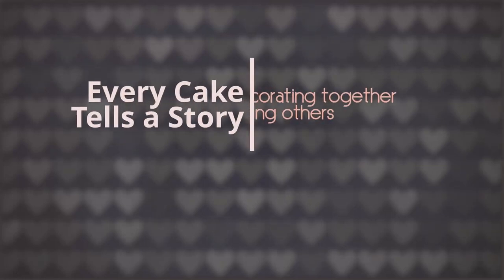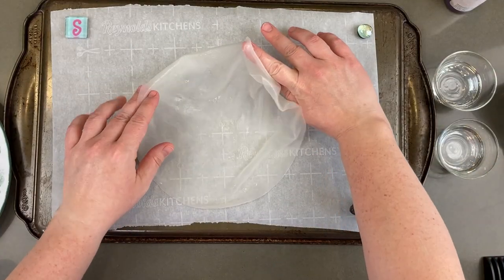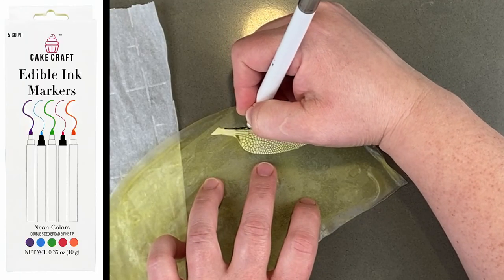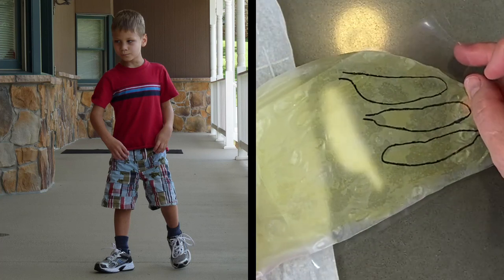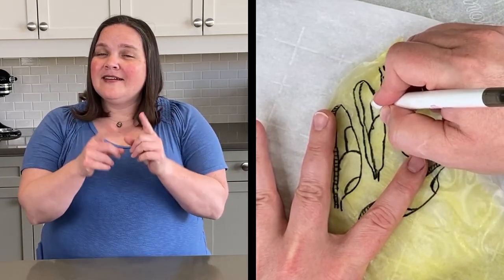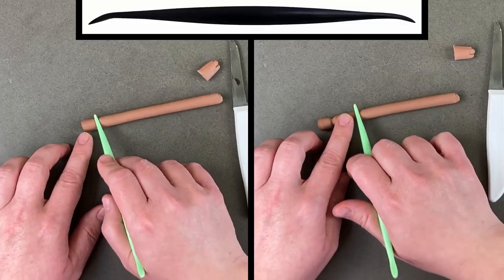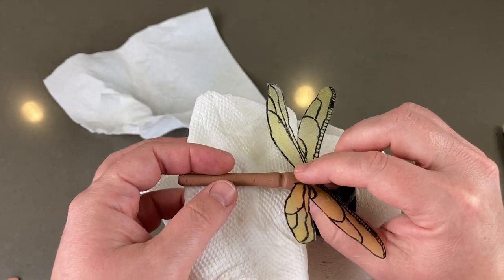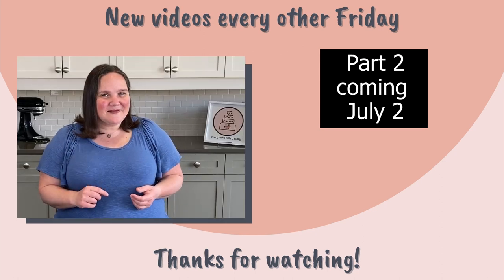Step by Step Dragonfly Cake Topper Tutorial - It's Transparent!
I'll share how to make a beautiful dragonfly cake topper in this tutorial. It takes a little bit of time, but it's so worth it! The wings were made of rice paper which helped to bring it to live even more.

This little dragonfly is dedicated to Jake, Catherine, and Jarod. Jarod has CTNNB1 Syndrome, a rare genetic disorder. I'll share some of their story and the path they took to Jarod's diagnosis and some of the common symptoms of CTNNB1.

This channel is all about helping you:
👉 Build skills
👉 Gain confidence
💗 Love through cake art

⏰ Time Stamp
00:00 Intro
00:21 Dedication Preview
00:30 Tutorial Begins
3:07 Dedication Story
5:25 Tutorial Continues

8:13 Dragonfly Reveal

8:21 Story Continues